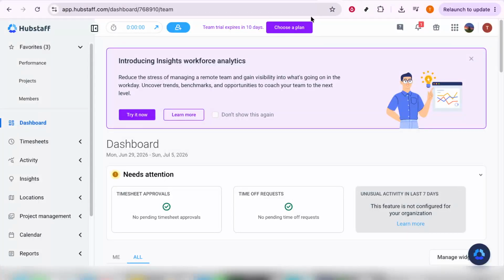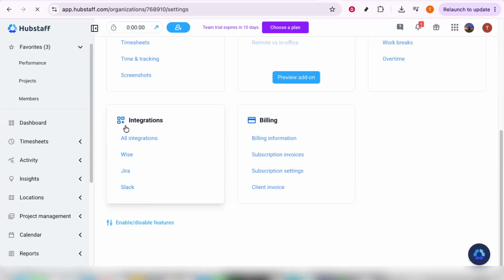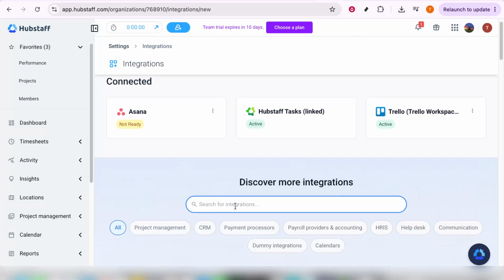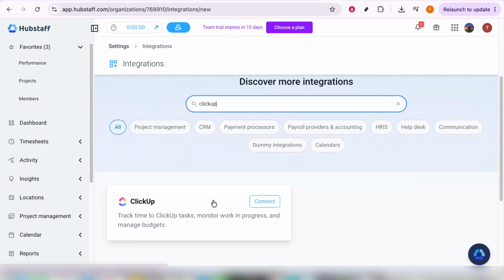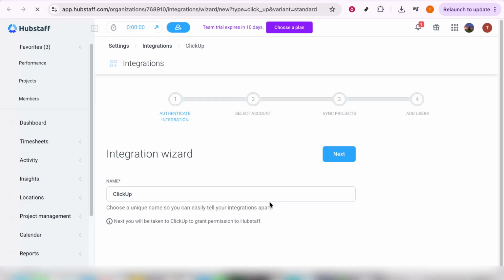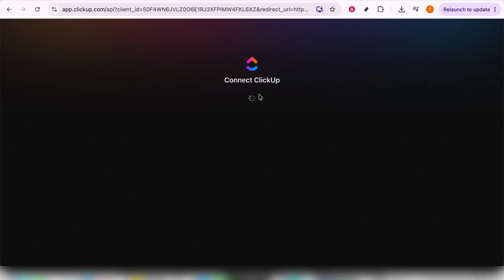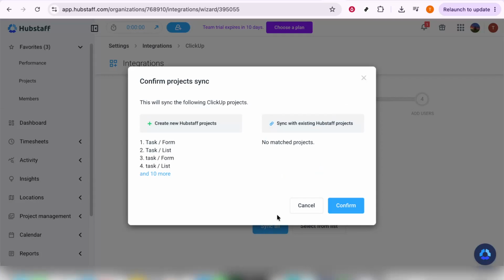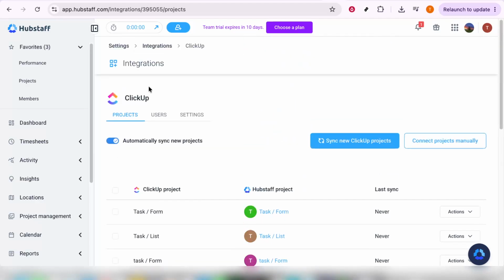How to Connect Hubstaff to ClickUp | Easy Guide 2026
In today’s video, I show you how to connect Hubstaff to ClickUp to integrate task management with accurate time tracking.